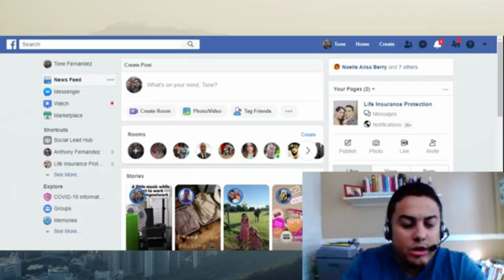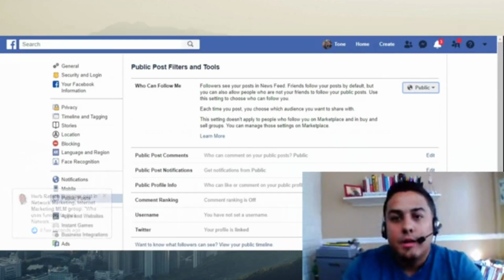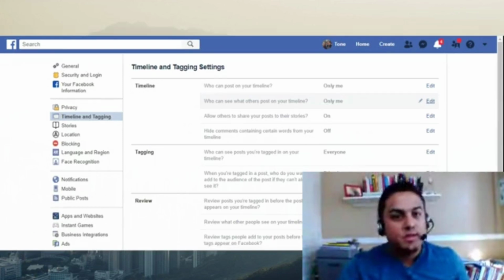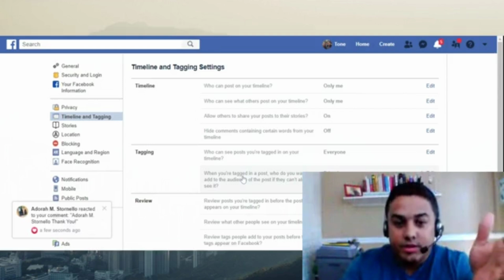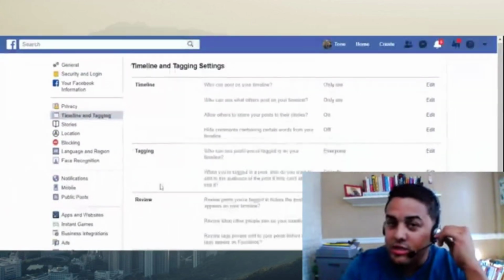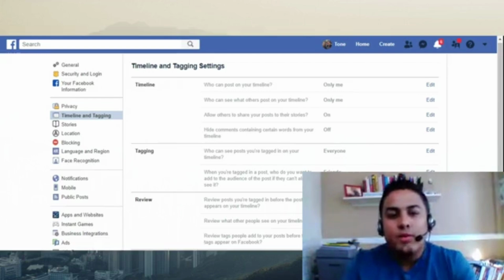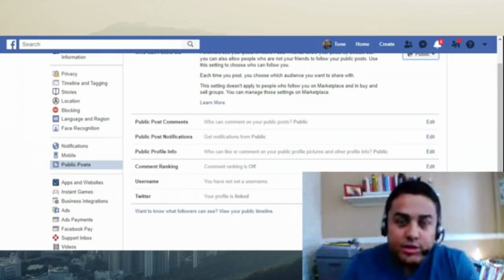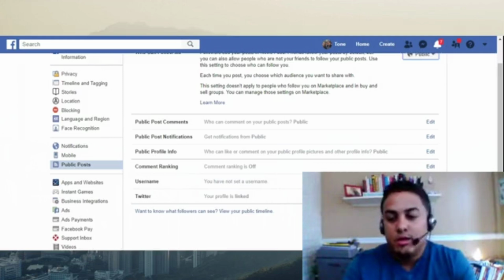How To Change The Settings On Your Facebook Profile To Get More Followers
Username: tonesta12